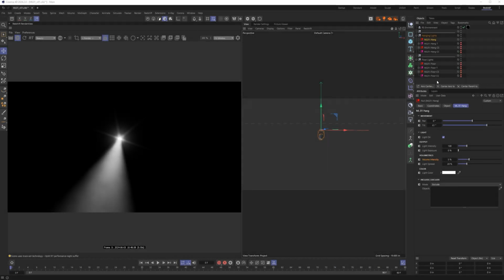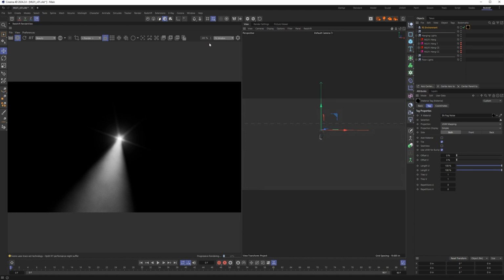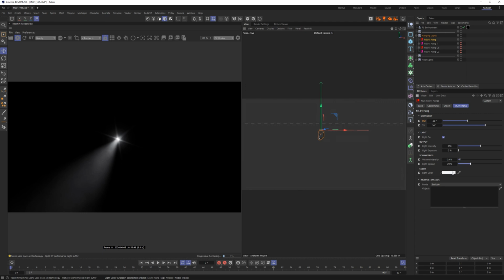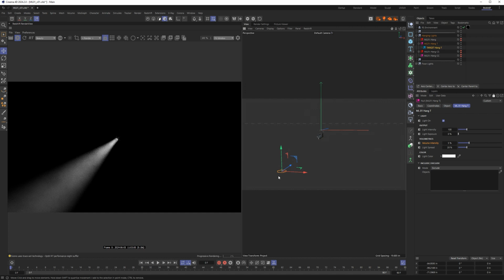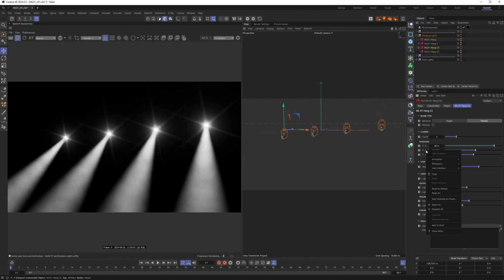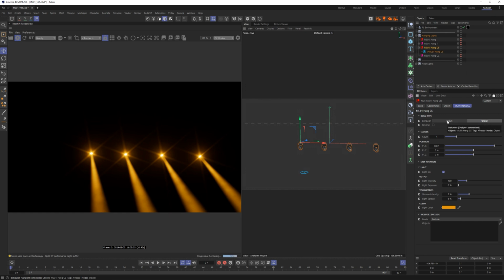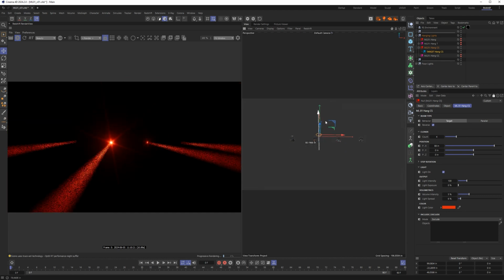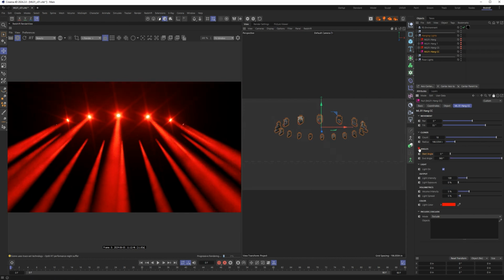ML01 User Guide 01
User Guide for the ML 01 Moving Light.
Part of the ML Light Kit for Cinema4d and Redshift.

The ML Light Kit for Cinema 4D and Redshift are tools designed to render and animate moving lights easier, faster and more realistically. Built for illustrators and concept artists, these tools are great for developing visuals for concerts, events, theater or any project requiring precise visual lighting.  The ML Lights are non-brand specific instruments that look great at any viewing angle, and keep the polygon count low.  Custom user controls make focusing, coloring and adding gobos right at your fingertips.  The system is designed with simplicity in mind to speed up your workflow.